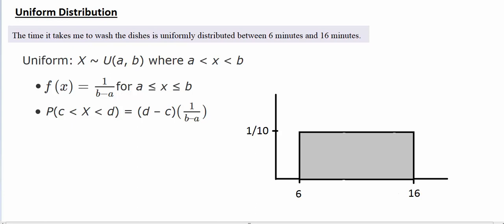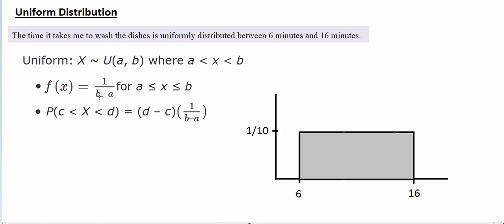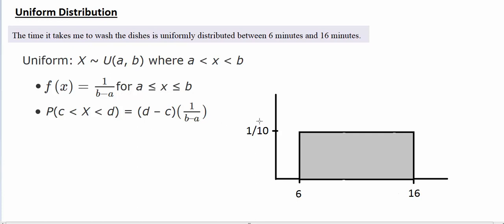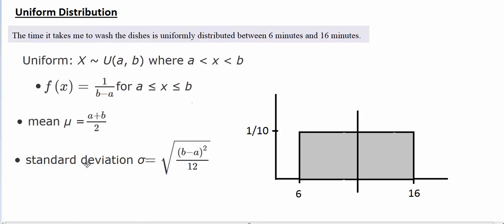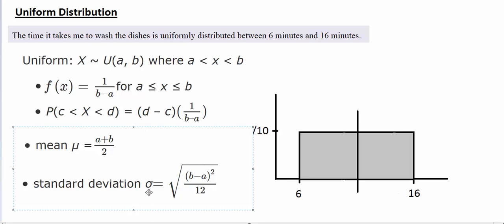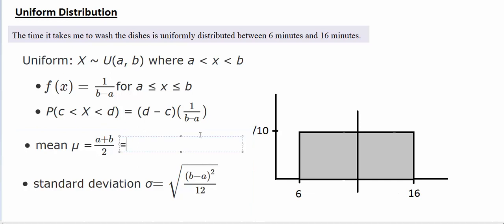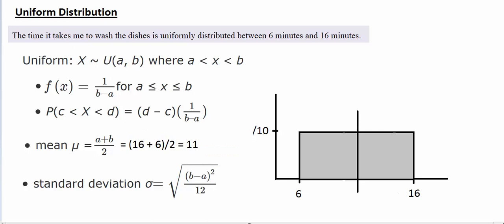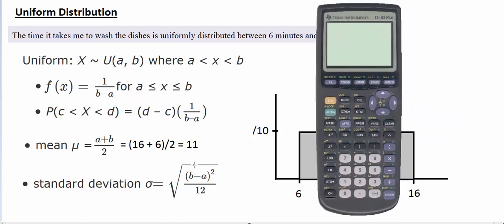Uniform Distribution - Mean and Standard Deviation